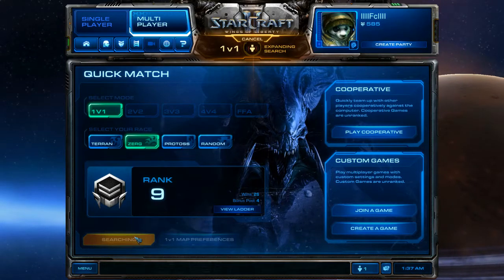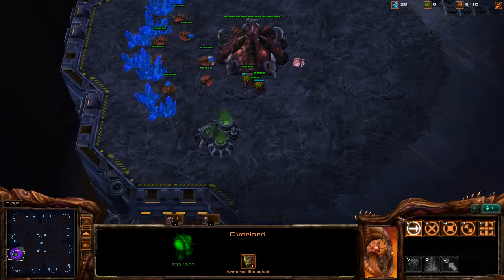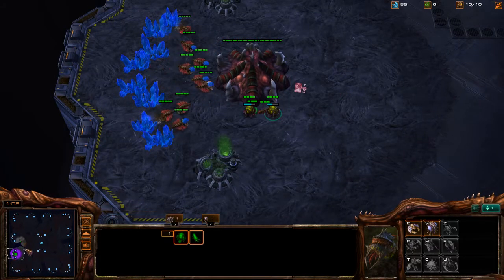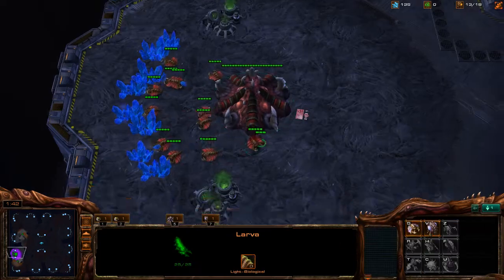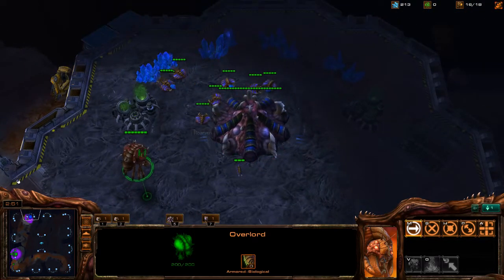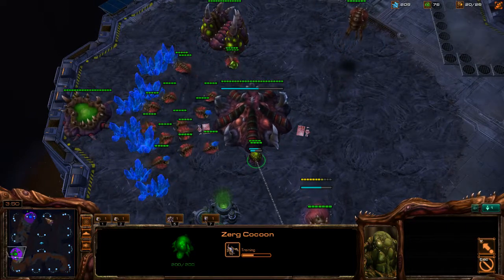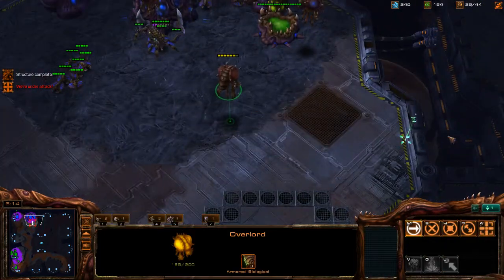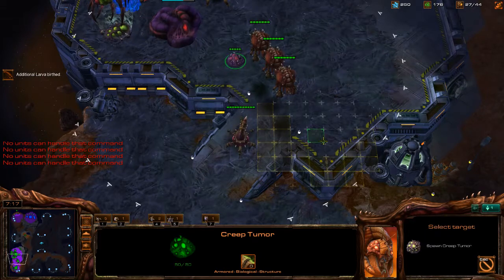Road To Gold Season 2 Pt. 3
Part 3 of the second Season.